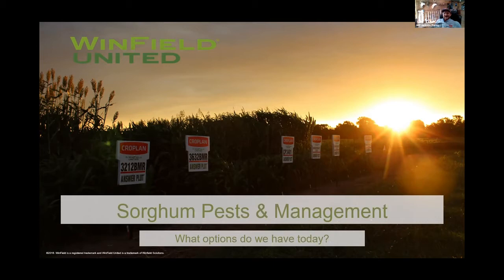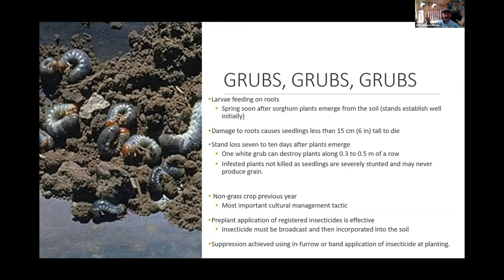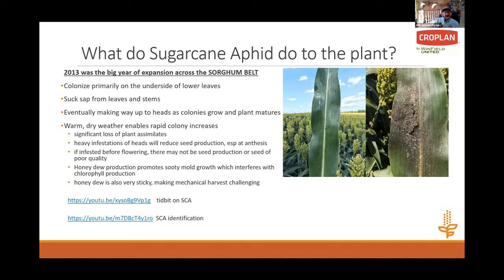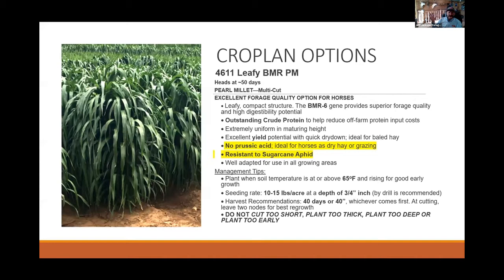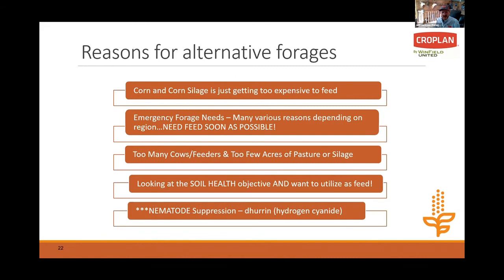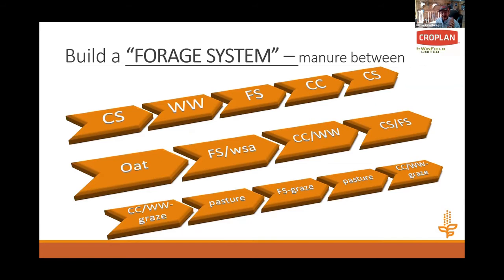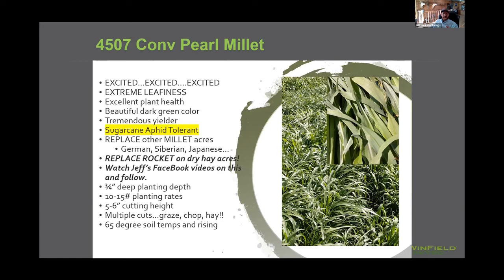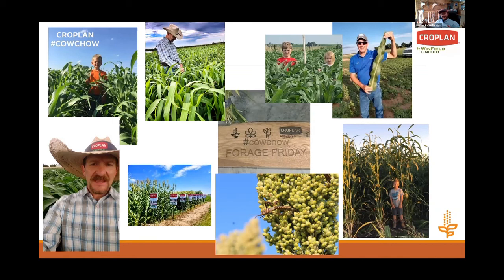Sorghum, forages with Jeff Jackson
Sorghum and alternative forages